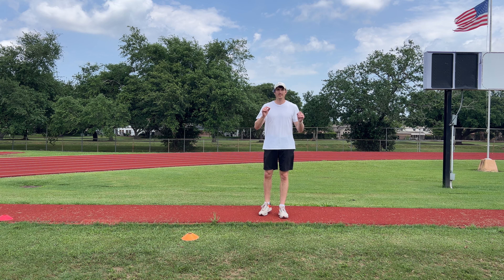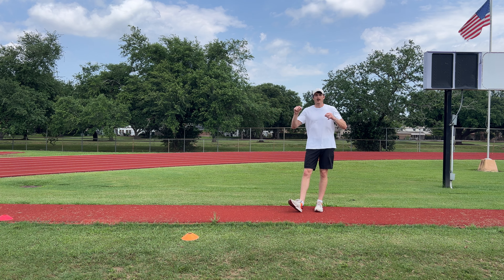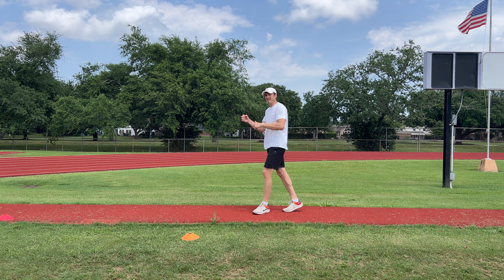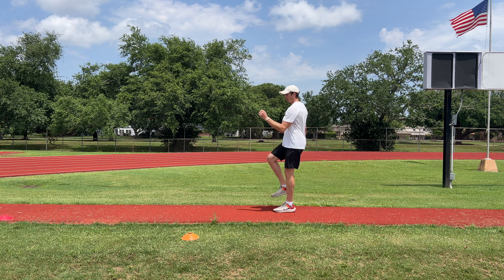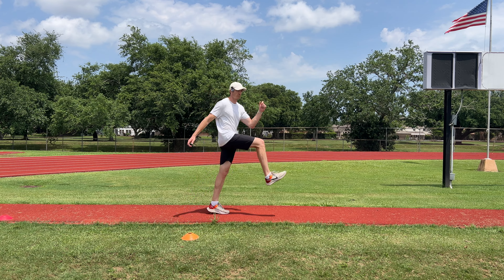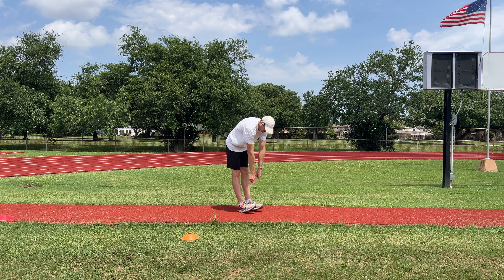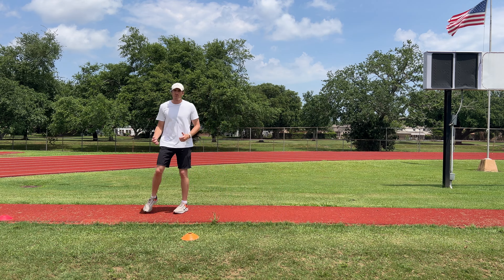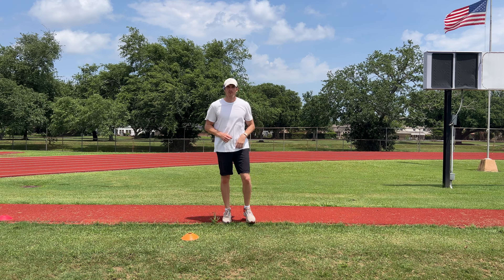Blocking Drill | Long Jump Takeoff Drill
This video list the primary takeoff styles and techniques commonly seen in long jump.